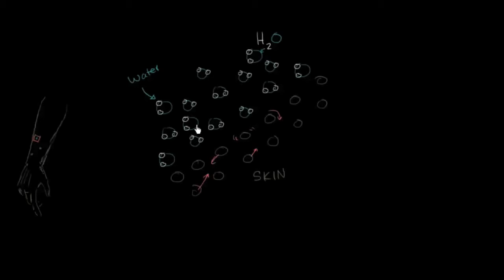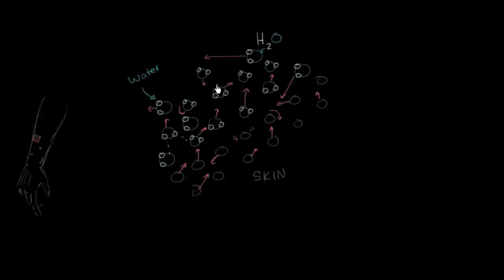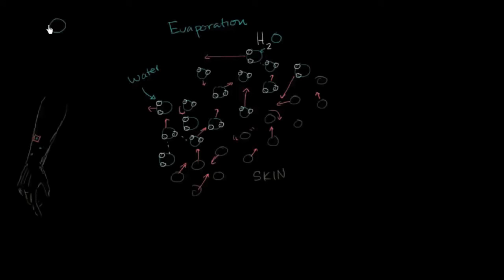LeBron Asks Why does sweating cool you down